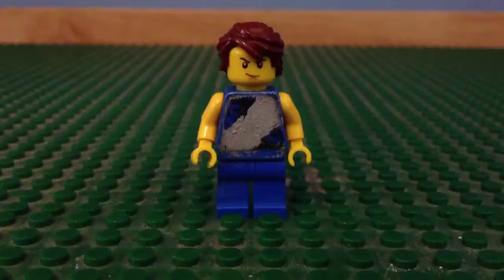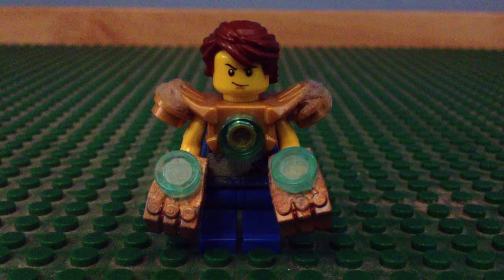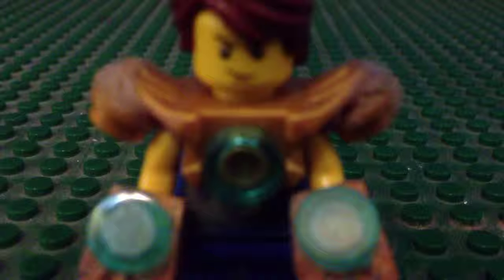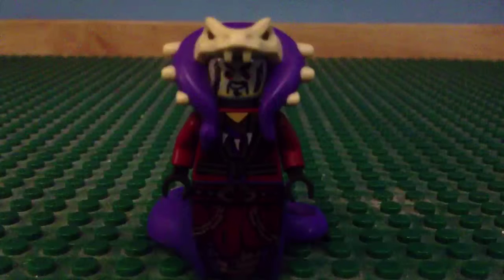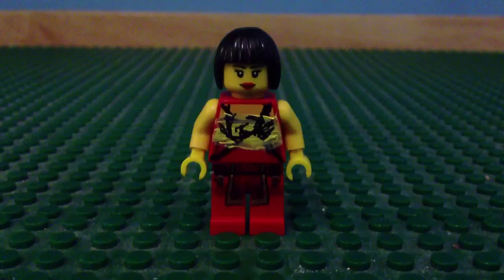Lego Customs 2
In this video, I will be presenting even more customs!